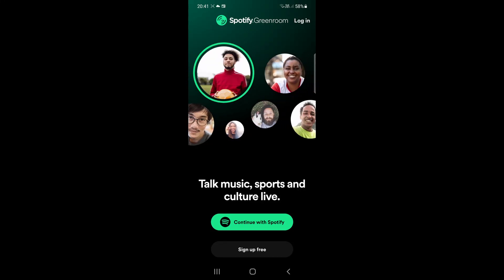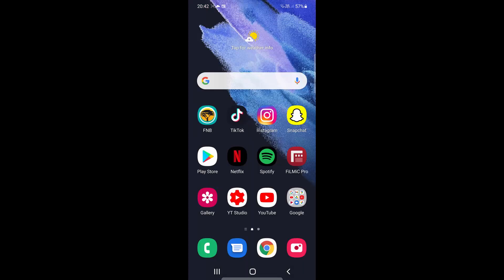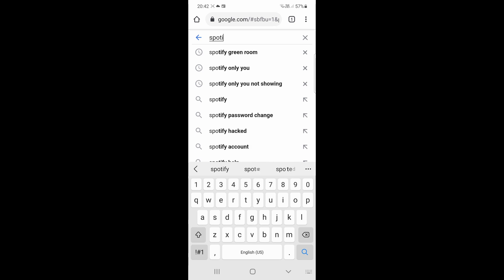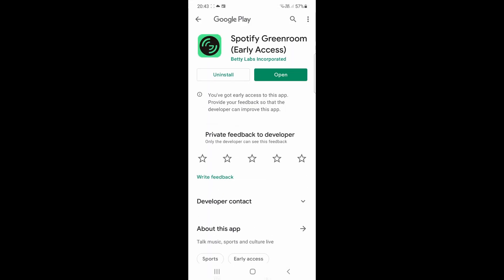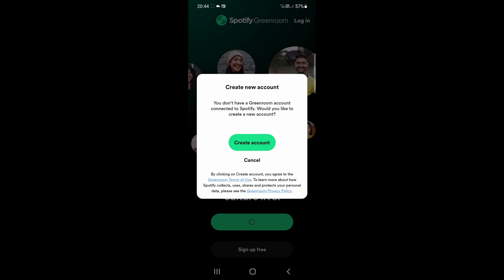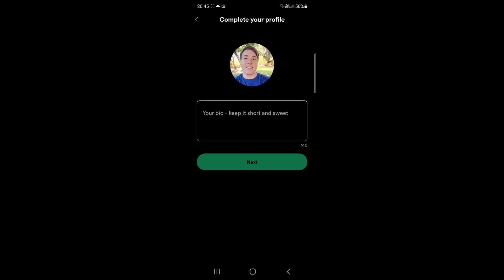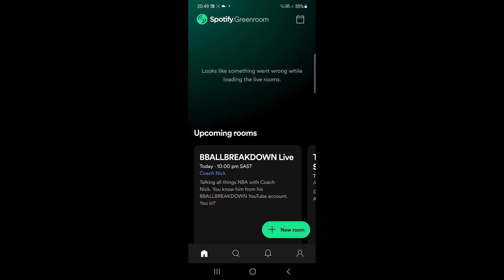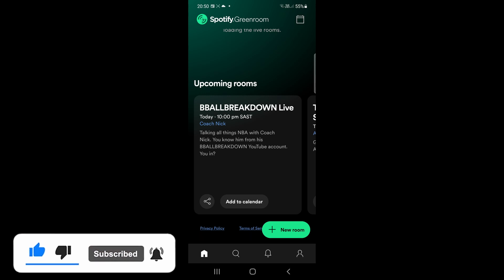How to Download Spotify Greenroom (NEW!)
Want to know how to download Spotify Greenroom? Today Spotify has launched Spotify Greenroom! Their new social audio app that will allow you to discuss sports, music and culture in a live room, similar to Clubhouse app. Spotify Greenroom is a nice addition to the app market today. To learn how to download Spotify Greenroom follow the steps in this video.